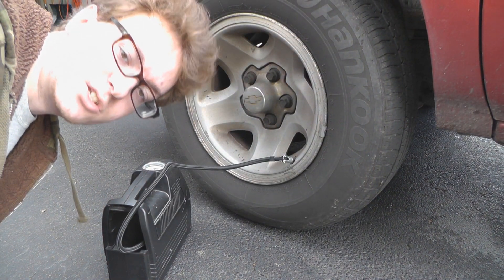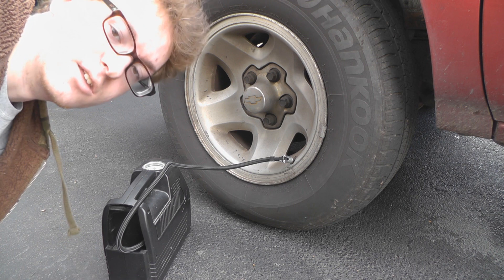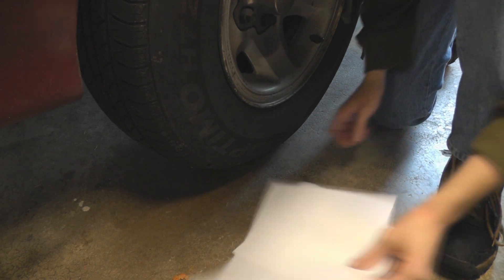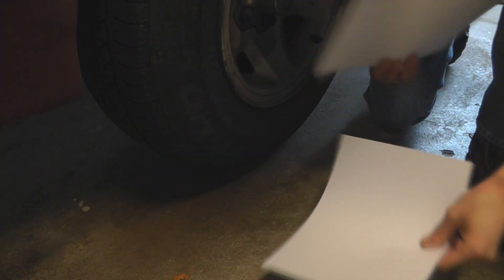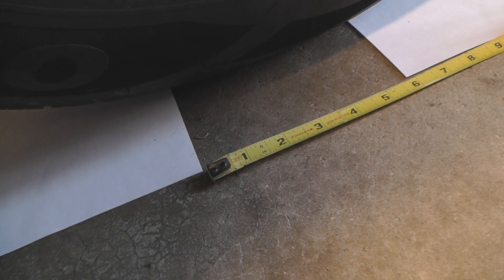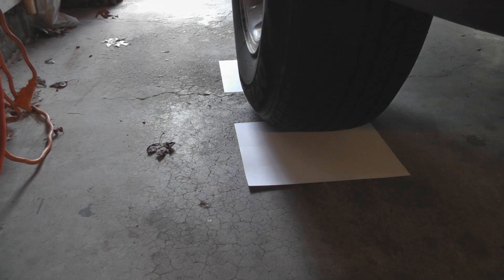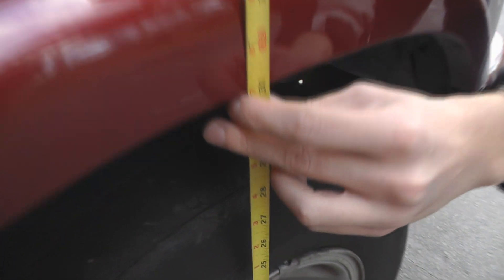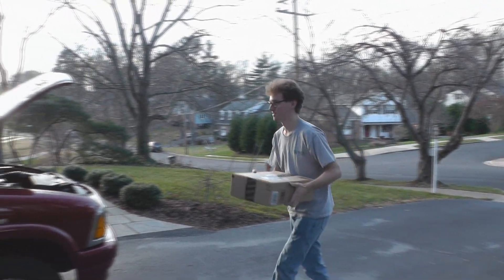S10 EV Conversion: Measurements - Part 02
In part two of my electric vehicle conversion series, I take some measurements to be used later on.

While the weight measurement did not go as planned, we still have a general idea of the overall weight of the stock truck. Batteries will be adding a good deal of extra weight but, then again, this is a pickup truck and will be able to handle the load.

In the next video we finally begin with the hood and bed removal.